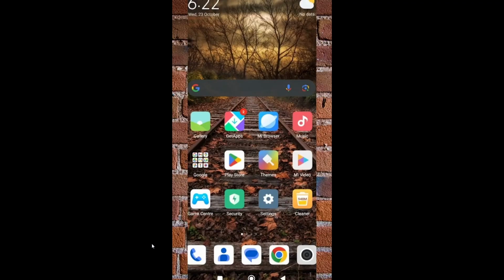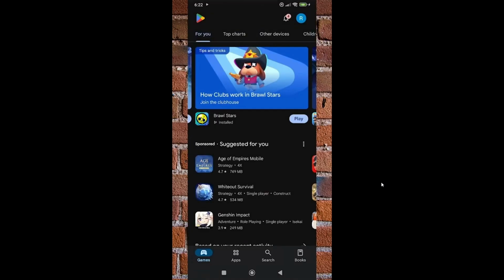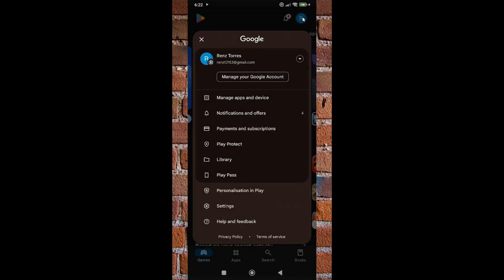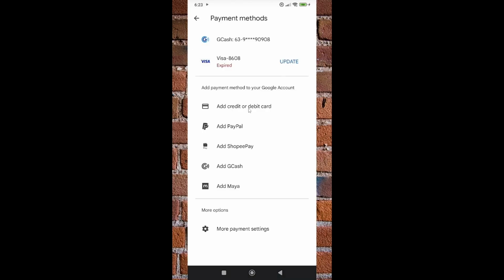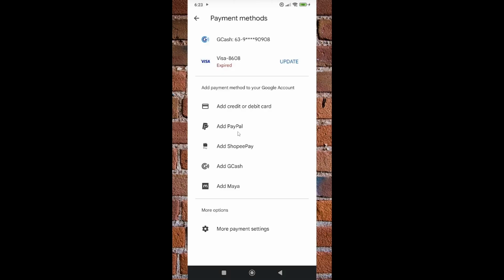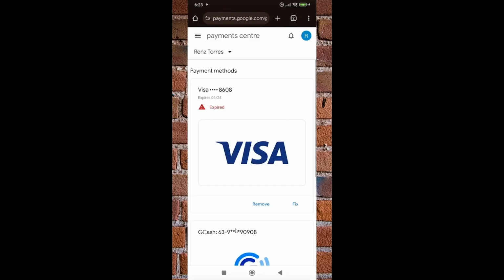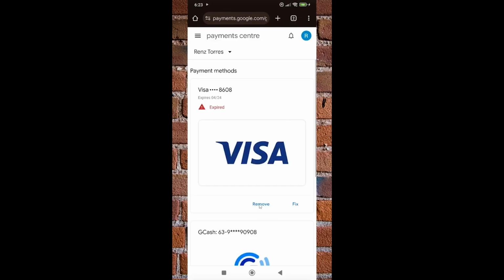How to Remove Payment Method on Android Google Play Store (UPDATED GUIDE) 2025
- Learn how to remove payment method on Android Google Play Store to manage your subscriptions and purchases effectively. This video explains how to delete saved payment methods like credit cards, PayPal, or redeem codes.